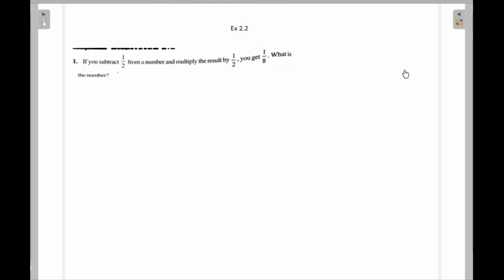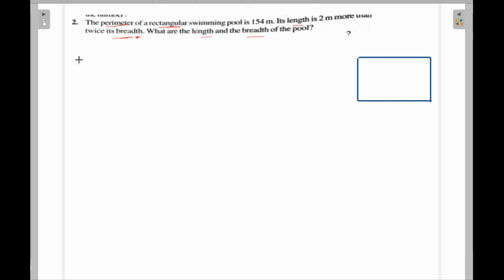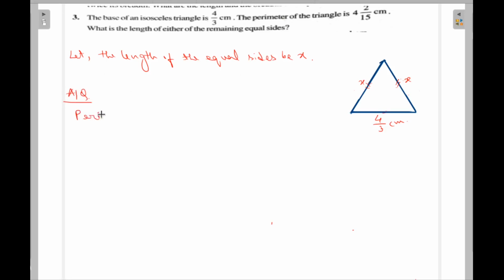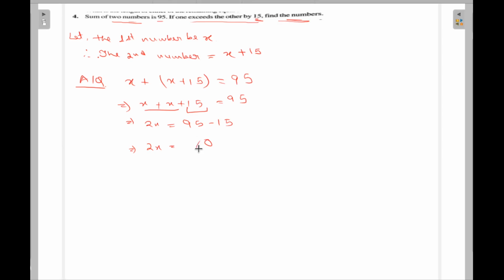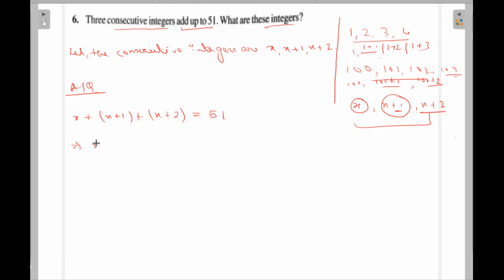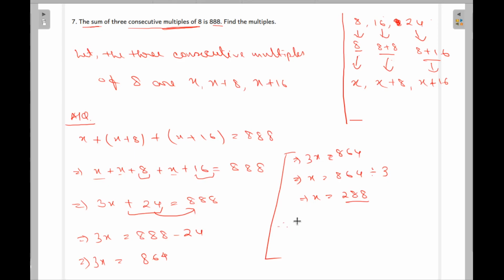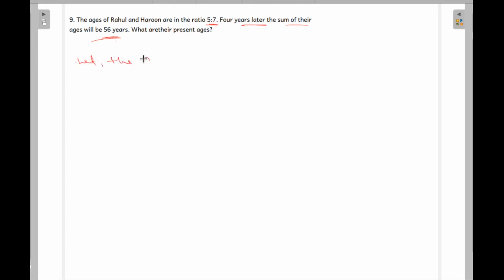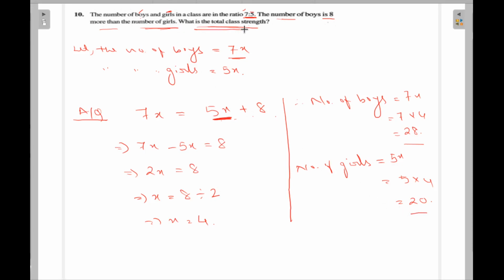Solution of Exercise 2.2 (PART 1) of Ch 2:Linear equation in one variable | NCERT maths Class 8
(PART 1) Solution of Q.no. 1-10 EX 2.2 of Ch 2- Linear equation in one variable.
"PDR Learning point" is the new name of "Ganit (Mathematics classes)"